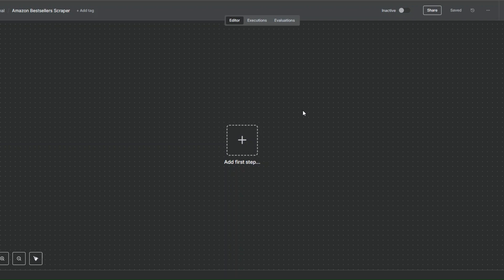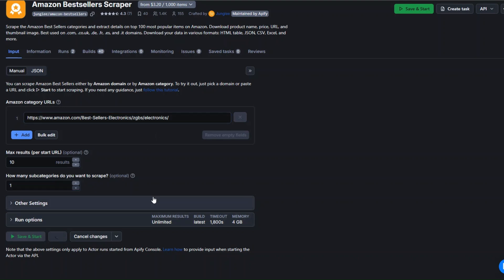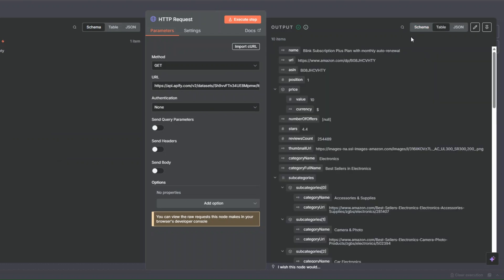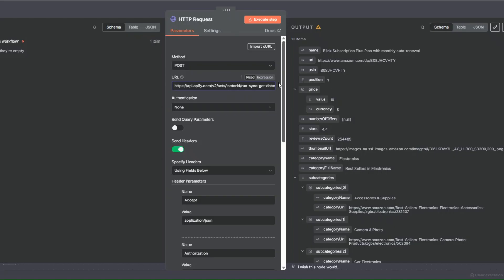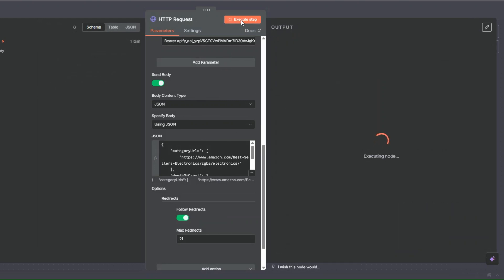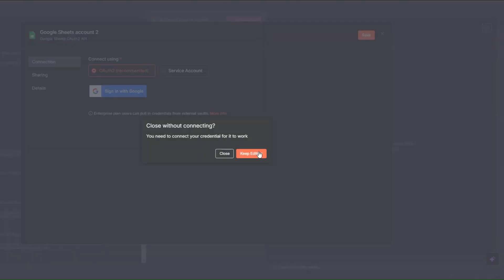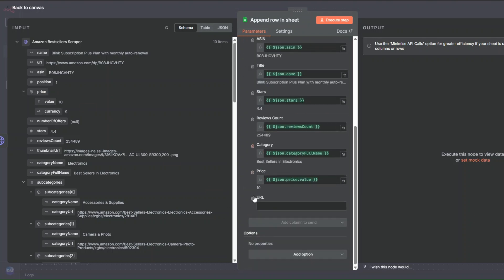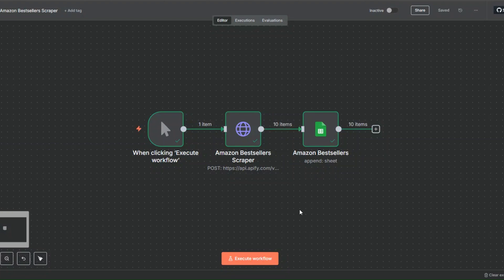How to EASILY Scrape Amazon Bestsellers For FREE with N8N!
Want to track Amazon’s top-selling products without spending a dime? In this video, I’ll show you how to scrape Amazon bestseller data for FREE using N8N — the powerful open-source automation tool.

Whether you’re doing product research, market analysis, or building a dropshipping store, this workflow lets you automatically pull bestseller data like product titles, prices, ratings, ASINs, and more — no coding needed!

✅ What you'll learn in this video:
* How to scrape Amazon bestseller lists with N8N
* How to extract product data like title, rating, and price
* How to store the scraped data in Google Sheets
* How to run this automation completely free

📌 Tools used:
* n8n (free & open-source automation tool)
* Apify  (Scraper Tool)
* Google Sheets (optional for storing products)

Welcome to Luxe Automation, where we turn chaos into clarity and manual tasks into fully automated systems. I’m Denis Muthoga, and if you're a business owner, freelancer, or entrepreneur who’s tired of wasting hours on repetitive work — you’re in the right place.

I help businesses automate operations, streamline workflows, and save hundreds of hours every month by building powerful no-code systems using tools like:

* Apify (for scraping and automation)
* N8N
* Make
* Zapier
* Airtable
* Notion
* Click Up
* and more...

From CRM automations and client onboarding systems to lead generation bots and data scrapers — I specialize in crafting automations that actually move the needle for your business.

If you’ve ever said:
⛔ “I’m doing everything manually.”
⛔ “There must be a better way to run this.”
⛔ “I just need someone to build the backend for me.”

 🎥 What Kind of Videos I Post

Every video is designed to teach you real, practical automations you can apply immediately — no fluff, no filler, just value:

✅ Step-by-step automation tutorials (with screen shares)
✅ Behind-the-scenes breakdowns of systems I’ve built for real clients
✅ Apify actor walkthroughs + use cases
✅ How to connect tools together to save time and boost output
✅ Automation ideas by industry (tax firms, agencies, Airbnb hosts, creatives & more)
✅ Tool reviews & comparisons to help you choose the right tech stack
✅ Live builds and challenges that show exactly how I think through automation

Whether you’re a solopreneur or running a growing team, my goal is to show you exactly how to automate 80% of the work that slows you down.

Because time is your most valuable asset — and I’m here to help you get more of it.

Most people are using 10% of what tools like N8N, Make, Zapier, or Apify can do. I’ll show you the other 90%.

If you’re serious about:
📈 Scaling your business without hiring more people
⏳ Getting hours of your day back
🧠 Learning how automation really works
🚀 And finally systemizing your operations...

If you’re ready to stop duct-taping your systems together and want something clean, fast, and scalable — I’d love to build it for you.

Thanks for stopping by — now let’s build something that works while you sleep.